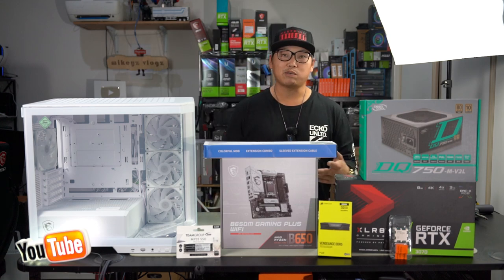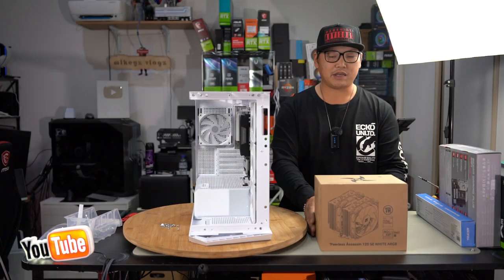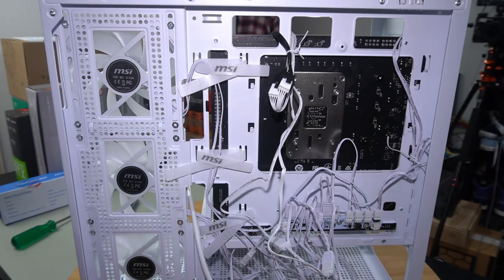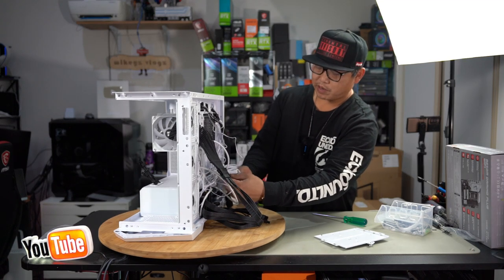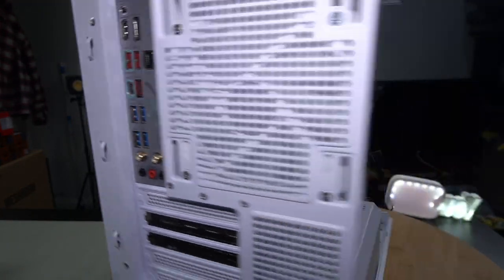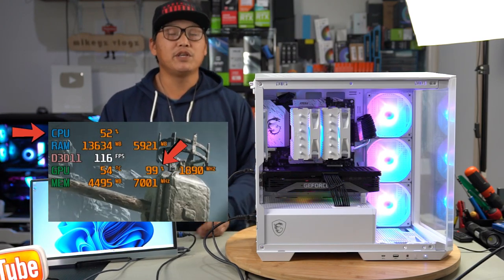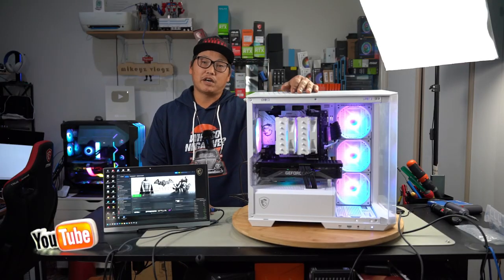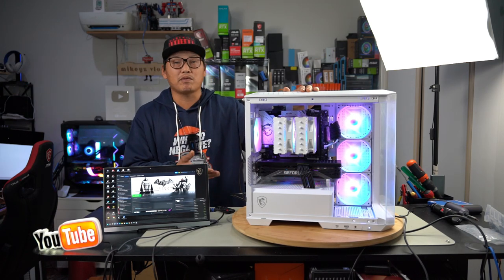step by step pc build guide msi mag pano pz matx am5 ryzen 5 7500f rtx3070 NON project zero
build consist of

case msi mag pano m100r pz matx white case
motherboard msi b650m gaming wifi matx
cpu amd am5 ryzen 5 7500f
cpu cooler thermalright peerless assassin 120 SE white ARGB dual tower
ram corsair vengeance ddr5 6000mhz only running 4800mhz
m.2  teamgroup mp33 1tb nvme m.2 SSD
GPU PNY gaming XLR8 rtx 3070 8gb vram x3 fans rgb
psu deepcool DQ 750-N-V2L gold 80plus
black sleeved cables

W.U.G.A.W.B
life hacks
tips and tricks
d.i.Ys
fixes

sincerely

mikeyz vlogz

PLEASE NOTE